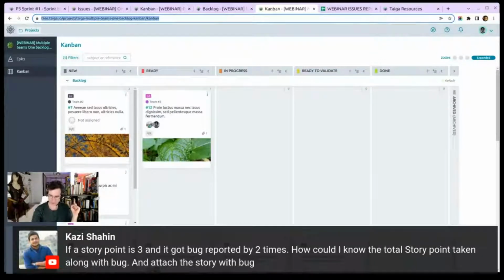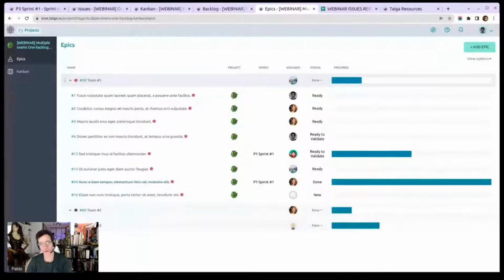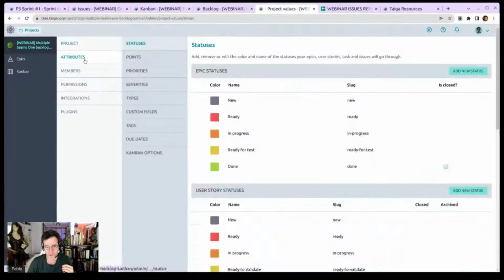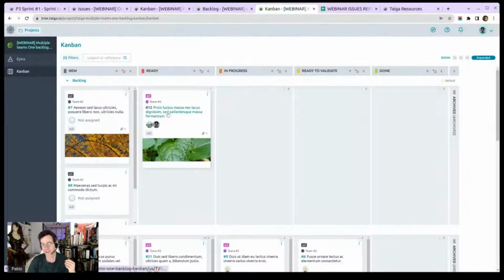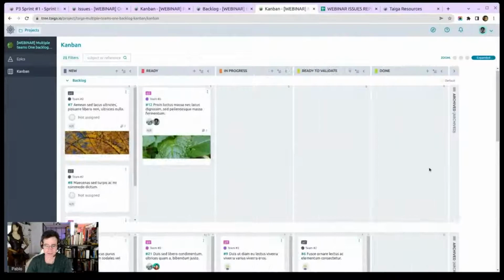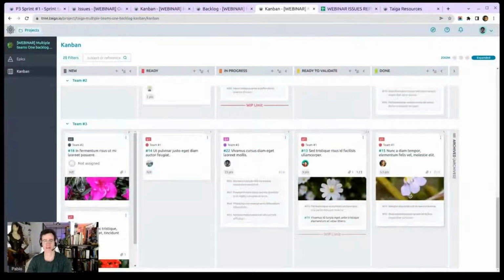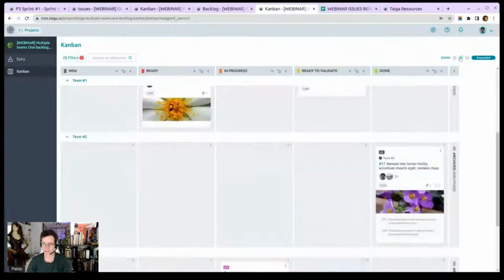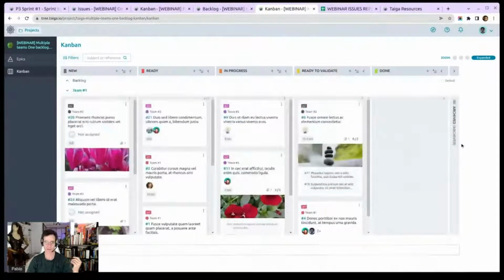5 different setups for agile projects: Multiple teams, one backlog [KANBAN Edition]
In case you missed it, here's the third episode of "5 setups for agile projects" by our CEO of Kaleidos Open Source & Taiga Pablo Ruiz-Múzquiz

Taiga is our agile open-source project management tool

You can also find loads of useful info and resources